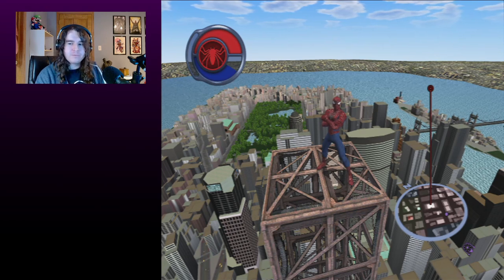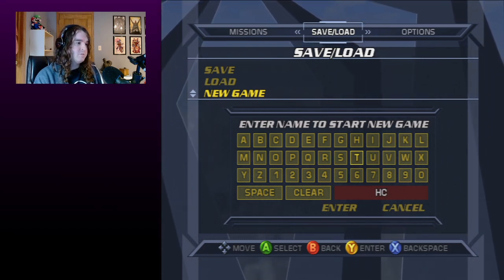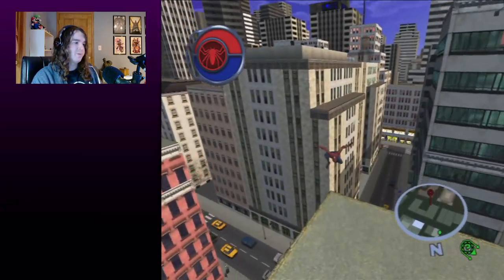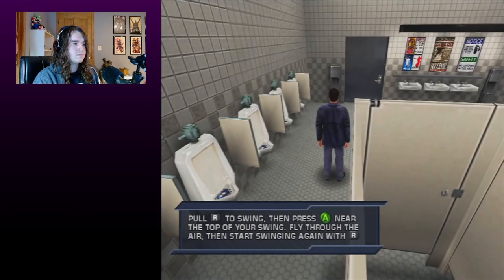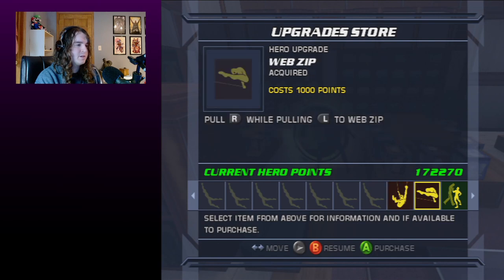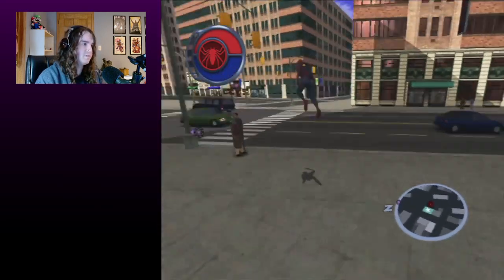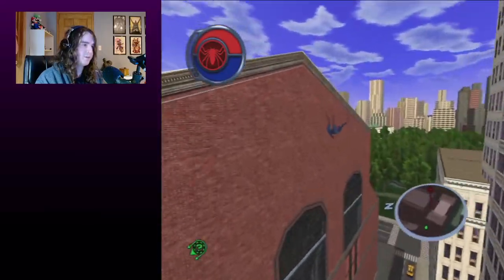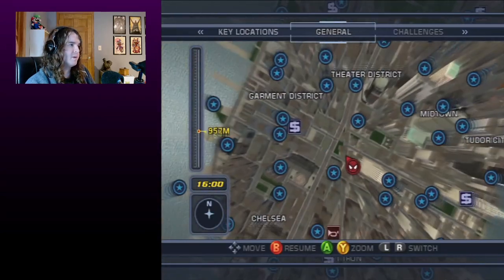How to Make a Spider-Man 2 Speedrun Post-Game Save File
Creating a save file for the post-game categories can be a little tricky, this guide shows you how.

Credit to natetheman223 for spawn point manip strats